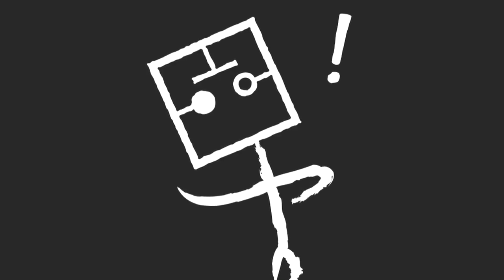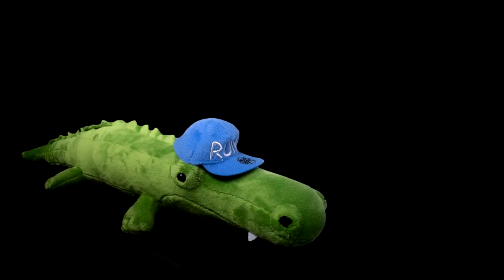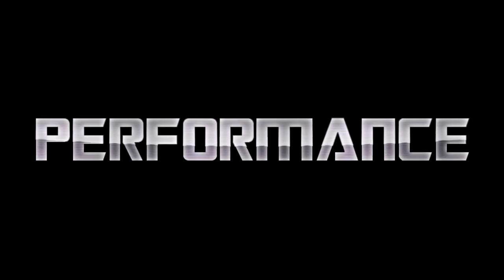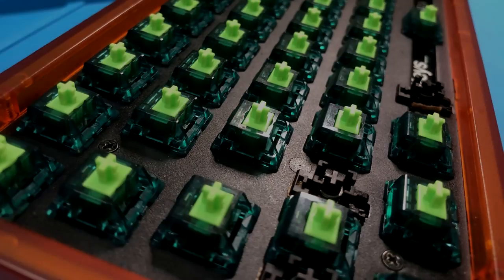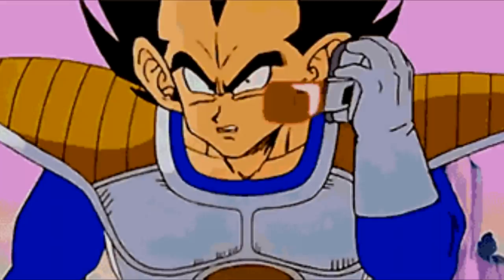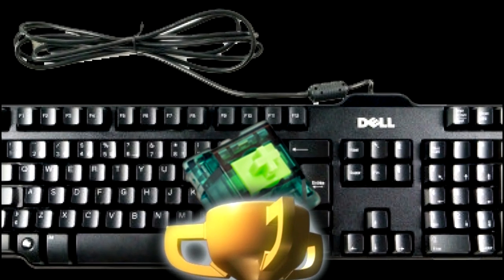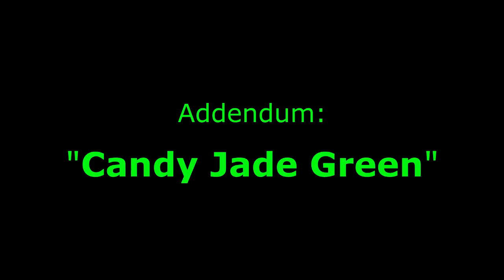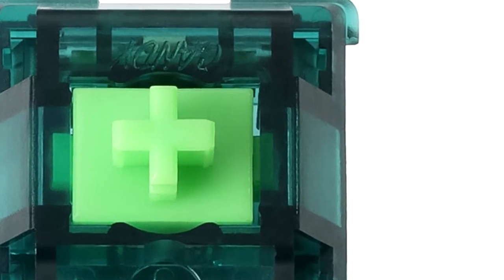Switch Overview: Light Wave V2 / Candy Jade Green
An in-depth overview of the KK Light Wave V2 linear speed switch, designed by Velocifire; also known as the Candy Jade Green. Timestamps & more info below. 👇

00:00 - Intro
00:20 - Basics
01:18 - Lore & Trivia
02:30 - The Quirk
03:33 - Stem Comparison
04:11 - Performance
06:27 - Conclusions
08:32 - Sounds: Factory
09:34 - Sounds: 106 oil
10:35 - Sounds: Comparison
11:00 - Sounds: Individuals
11:42 - "Candy Jade Green"
12:24 - Outro

Demo keeb specs:

NK65EE "Fire" color
- Alu plate, tray+top mount
- Stock silicone case dampening
- MT3 ABS keycaps, "Susuwatari" colorway
- Recorded on a silicone mat*
- Phone is on the same surface as the keeb
- H1n recorder is on a mic stand above the keeb

*future videos will include a deskmat and desk surface in lieu of the silicone workmat.

Welcome to switchbox.studio! This is my first of many keyboard-centered videos to come, and represents my latest project alongside others you can find on the website. I build keyboards, publish frankenswitch recipes, and write articles about the hobby itself among other things.

As this is my first video in many years, I'm sure my skills are rusty. Feel free to let me know what needs work! I'm always aiming to improve my written, photo, and now video content.

Thanks go out to Isaac Knicley for the background music in this video; you can find some of his other work on his instagram, @Knicegraphics. He also has a rad print-on-demand etsy shop called Silent K Boutique - check him out!